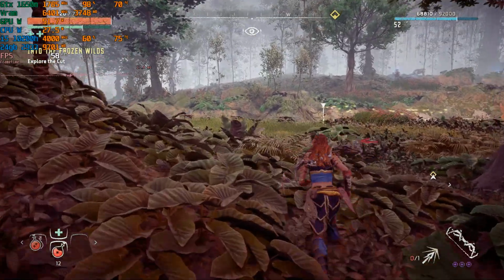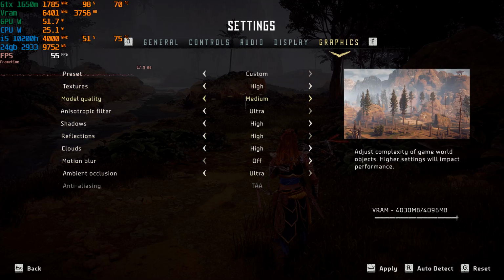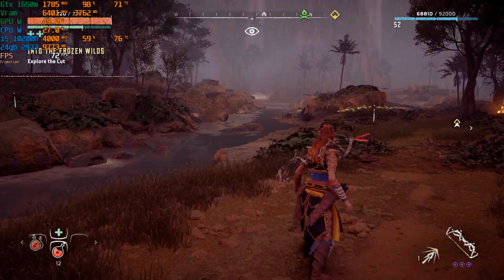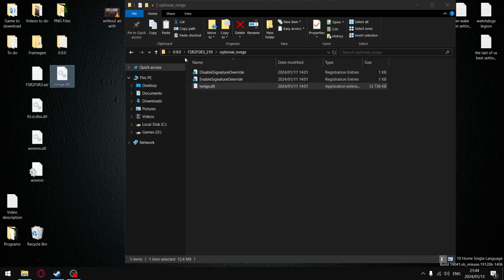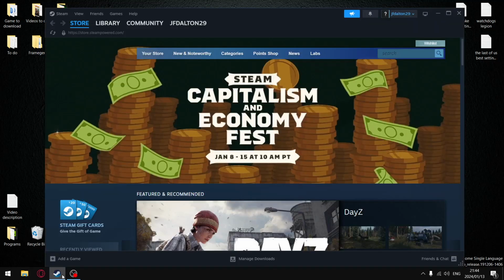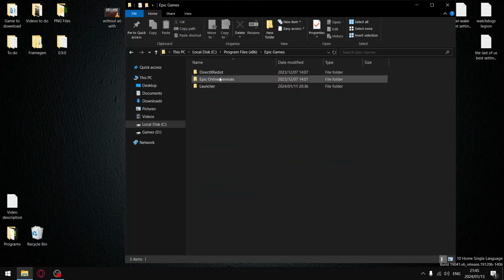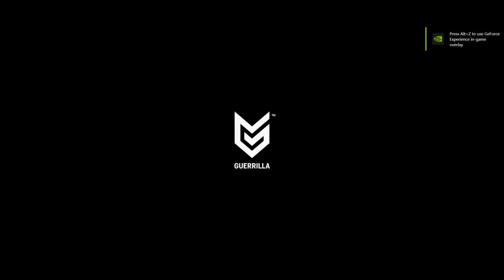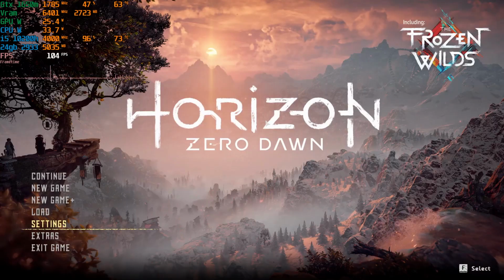How to install FSR3 mod into Horizon Zero Dawn | Gtx 1650 Laptop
Horizon Zero Dawn on a Gtx 1650 :)

The mod is in early access but will be uploaded on Nexus soon according to mod creator LukeFZ.
I can not share, or leak the mod - or else Luke will stop further development - sorry!

00:00 Framegen OFF vs ON
01:21 Installation

Dell G15
i5 10200h
24gb DDR4 2933mhz
Gtx 1650 GDDR 6
500 gb gen 3 Nvme 2,500 mb/s
2 tb Gen 3 Nvme 3,500 mb/s

I offer Discord Support - subject to an upfront Super Thanks payment of $5.00
Hit me up in the comments if required